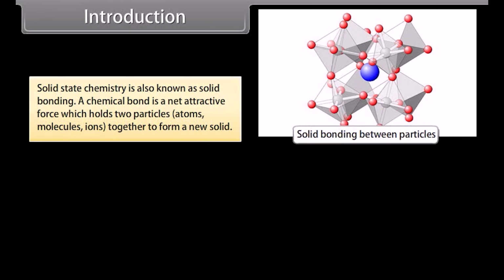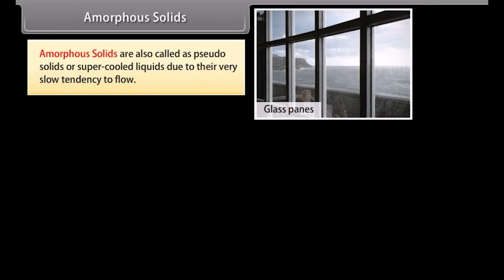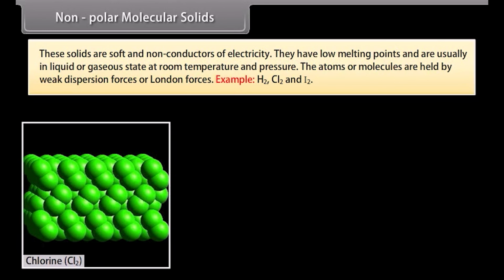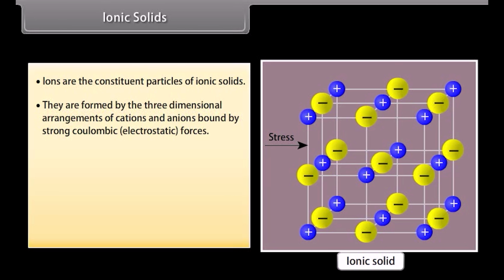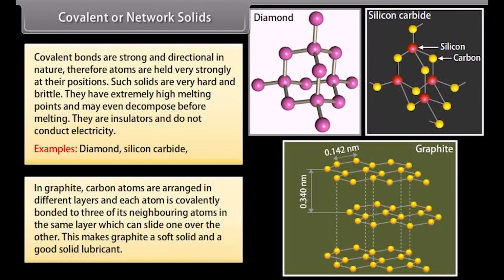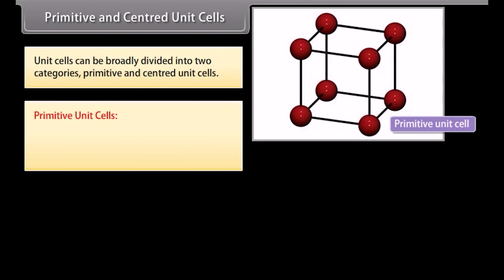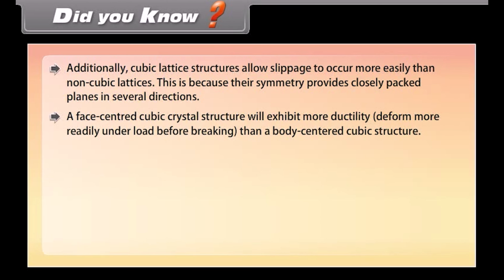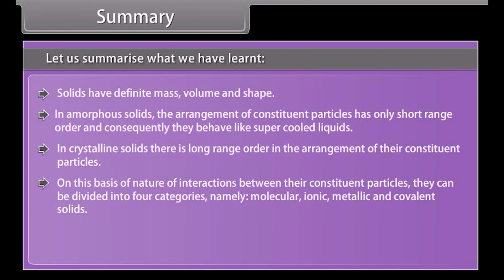Class 12.Chemistry-Solid State I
Description:

The Solid State chapter deals with the structure and properties of solids. It explains how particles are arranged in crystalline and amorphous solids, types of crystal lattices, and the basic concepts of unit cells. This part (Solid State-I) focuses mainly on the classification of solids, crystalline systems, unit cells, and packing efficiency, laying the foundation for understanding material properties.

Key Topics:

General Characteristics of Solids

Distinction between crystalline and amorphous solids

Molecular solids (polar, non-polar, hydrogen bonded)

Ionic solids

Metallic solids

Covalent (network) solids

Crystal Lattices and Unit Cells

Definition of lattice points, unit cell

Types of unit cells: primitive and centered (body, face, end-centered)

Seven Crystal Systems

Cubic, tetragonal, orthorhombic, hexagonal, rhombohedral, monoclinic, triclinic

Packing in Solids

Close packing in one, two, and three dimensions

Simple cubic, bcc, fcc arrangements

Packing efficiency

Imperfections in Solids (Intro)

Point defects – stoichiometric, non-stoichiometric, impurity defects